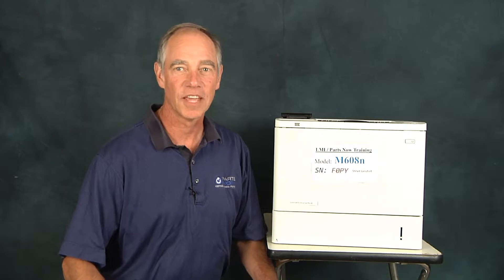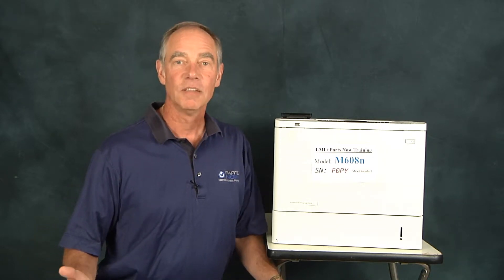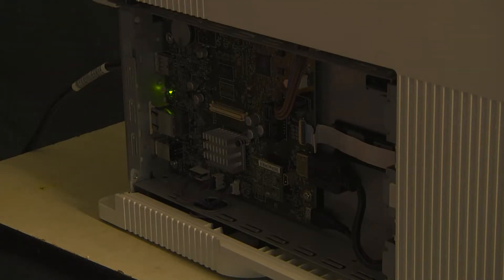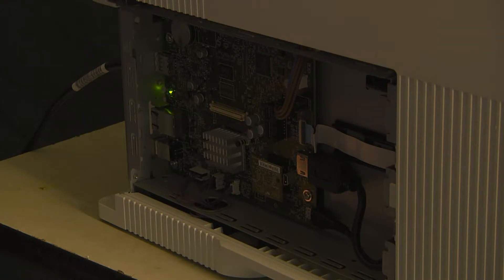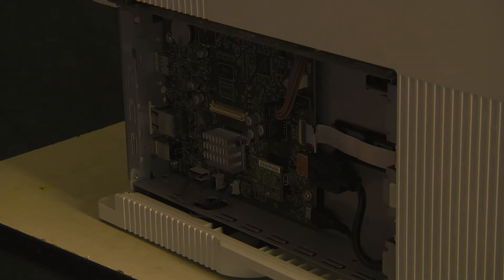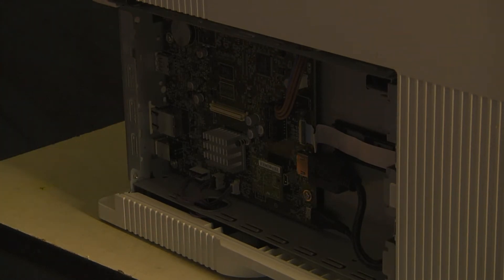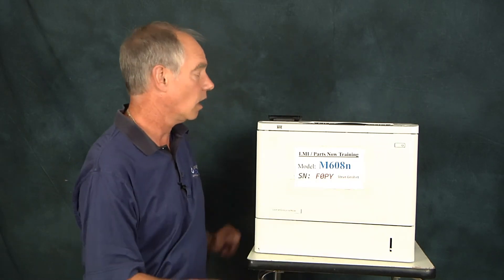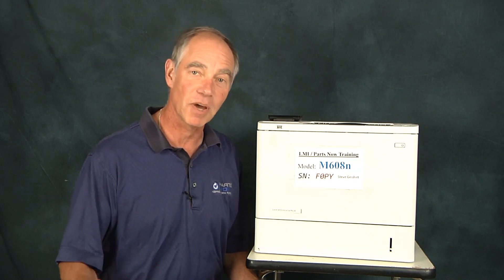HP Safe Power Down Process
Current and newer technologies such as the HP LaserJet M607/608/609 have a different power down need when replacing logic boards